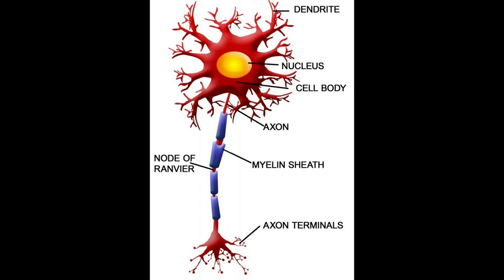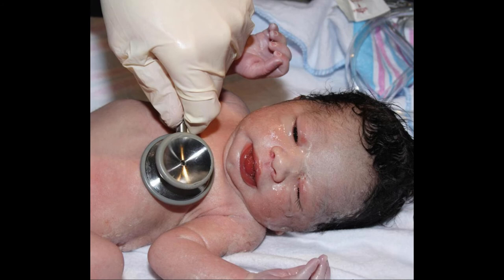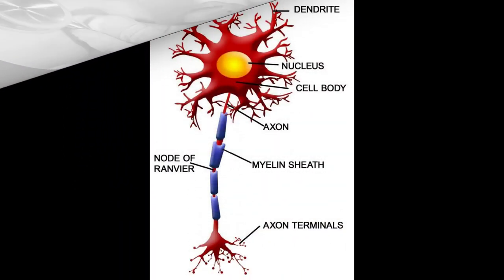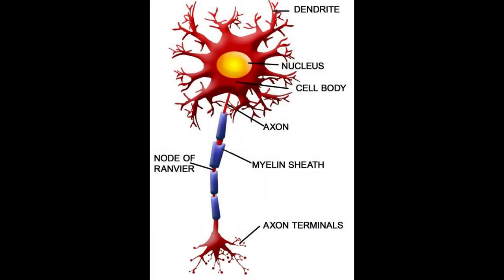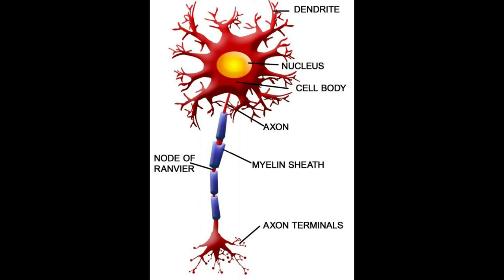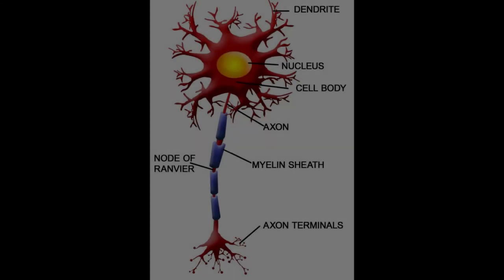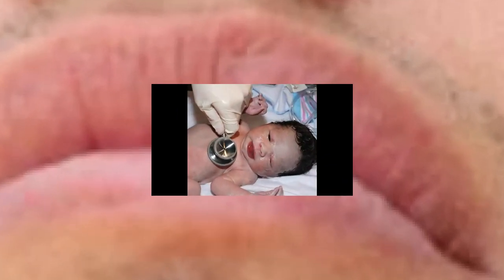What Is the Treatment for White Matter Disease